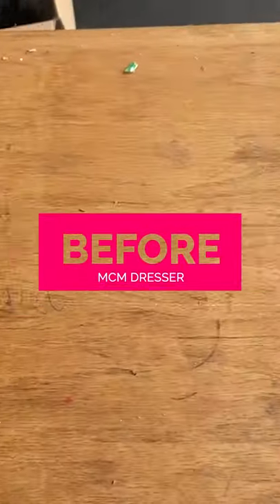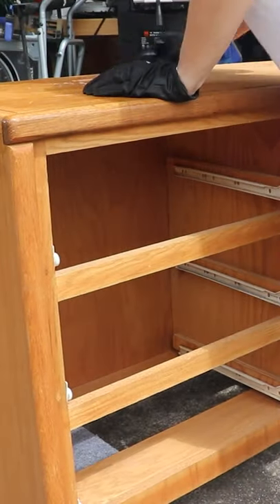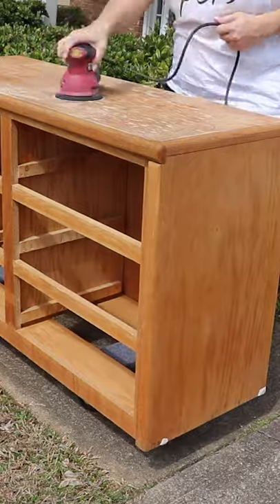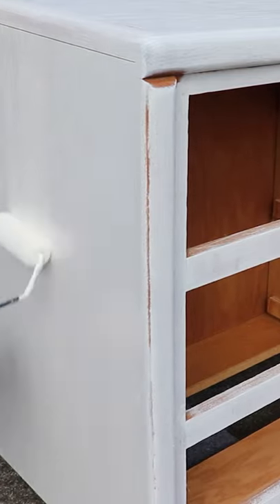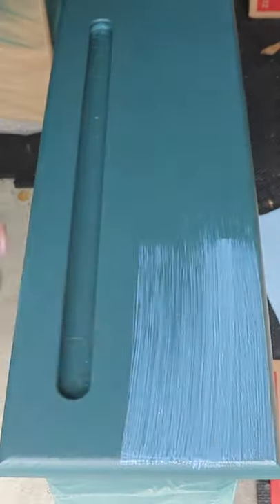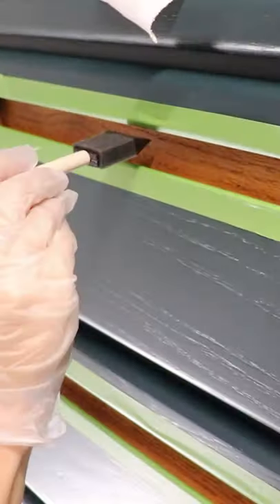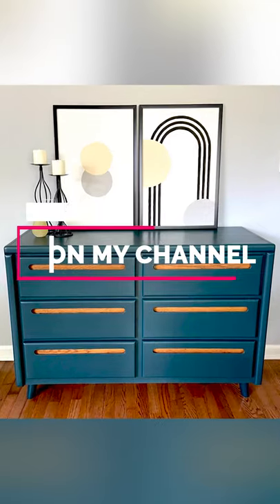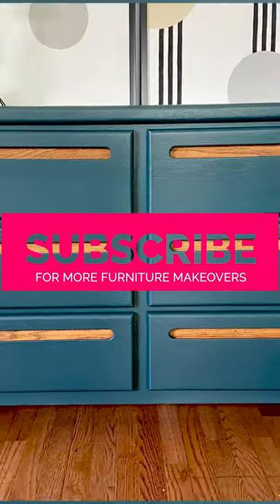MY 1st FURNITURE FLIP in YEARS!! |MCM Inspired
In this SHORTS video I show a quick version of how I made over this dresser using MCM Inspiration. To see the full video, get the product links and see how much profit I made from it, click this